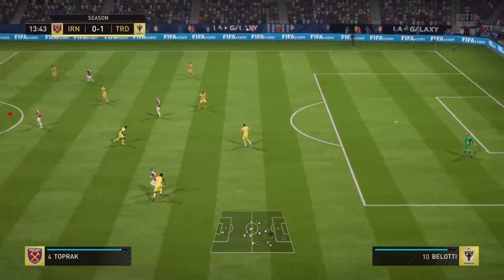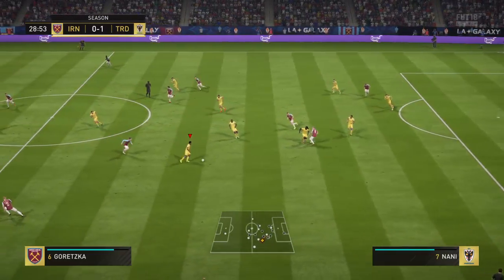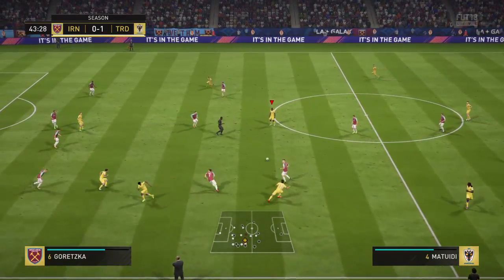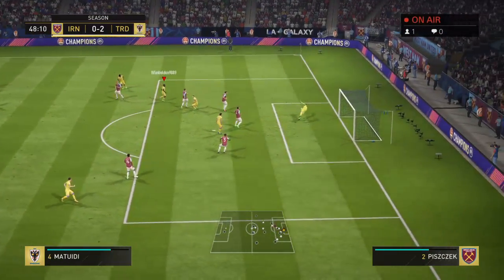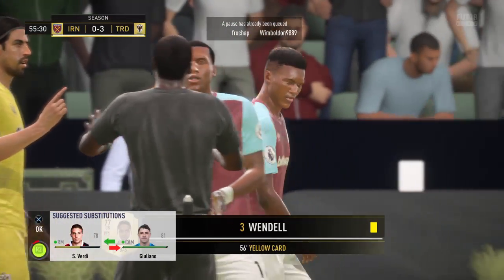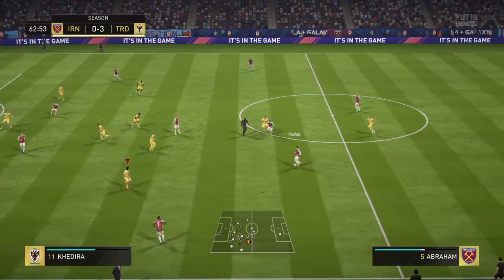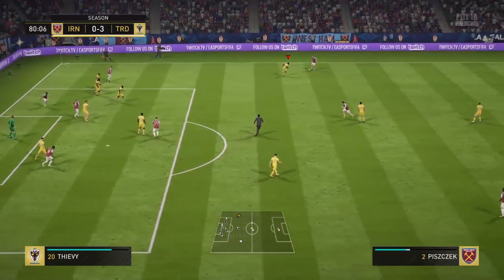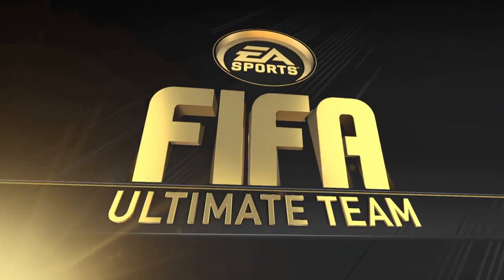FIFA 18 Verdi to Glory Episode 2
I sit in my room all day and play video games. Honest enough for you?